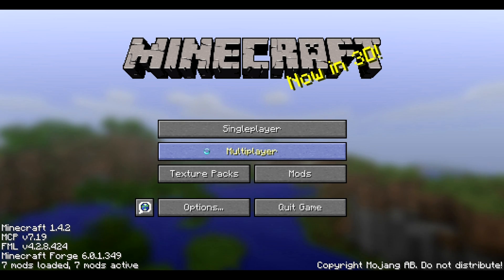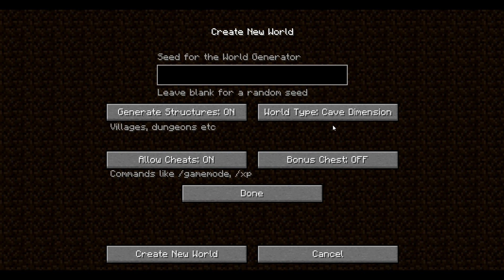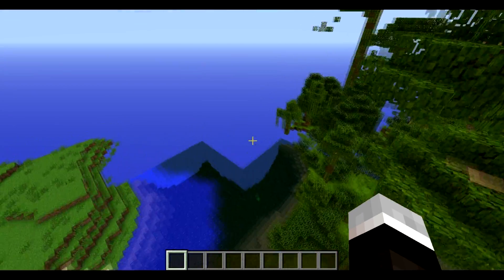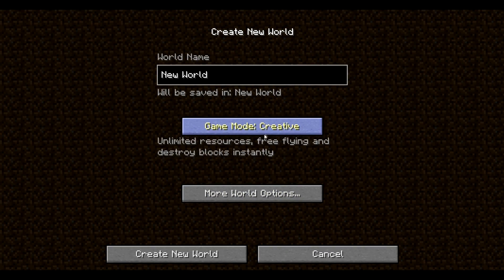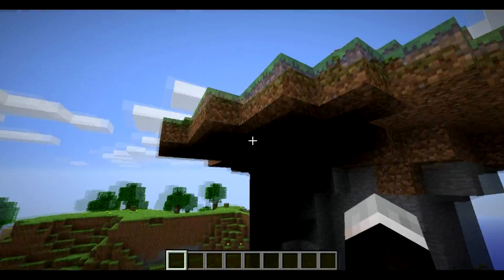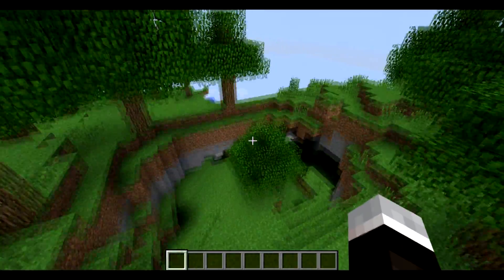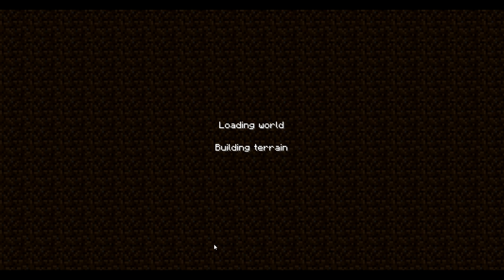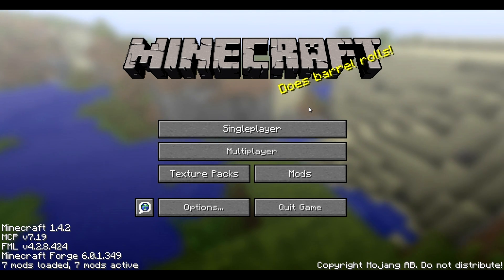Minecraft Mod Spotlight - Better World Generation 3 Mod